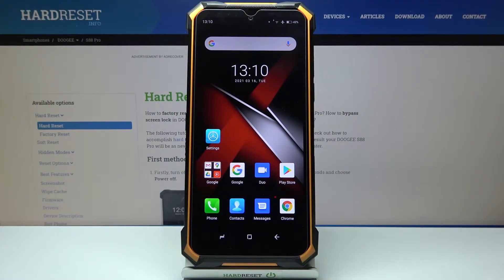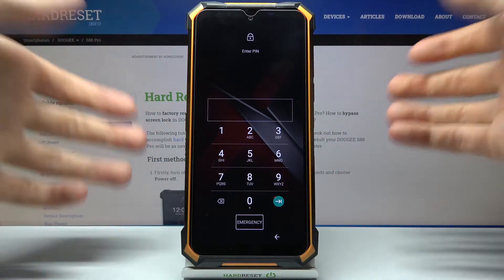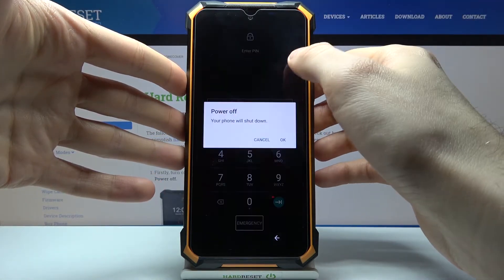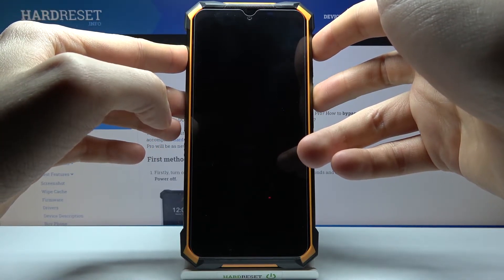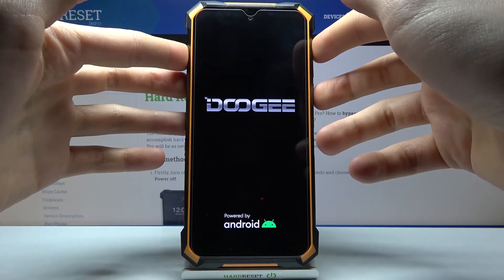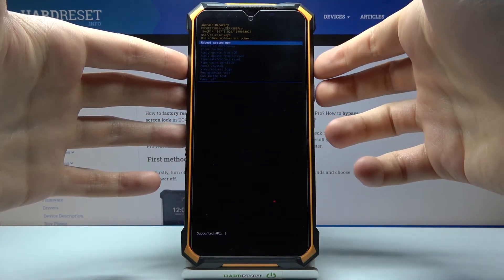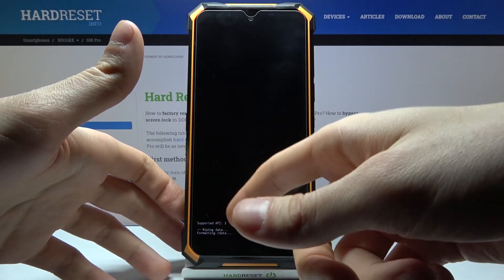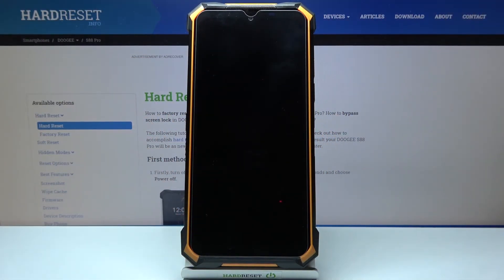How to Remove Screen Lock on DOOGEE S88 Pro – Bypass Screen Lock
If you have a problem with unlocking your DOOGEE S88 Pro because you forgot your pattern or PIN, don't worry, we will help you access your beloved smartphone. Today you will learn how to enter the secret menu, so if you have never opened this special menu, you must be very focused and follow our instructions. We will show you how to navigate through Recovery Mode and how to remove FRP. Use this method to successfully bypass screen lock on DOOGEE S88 Pro.